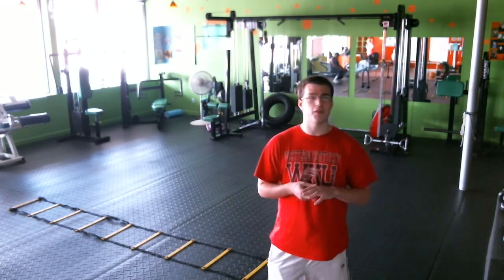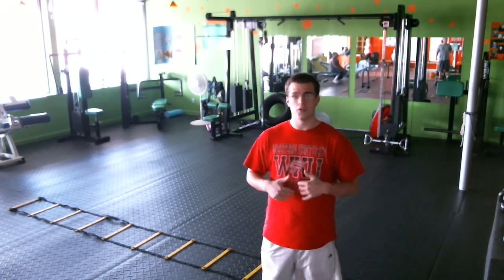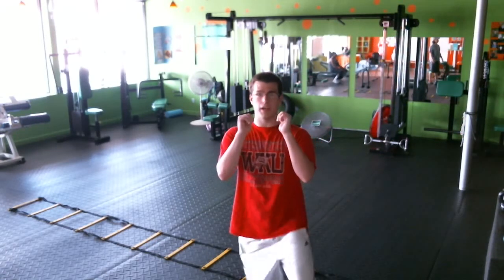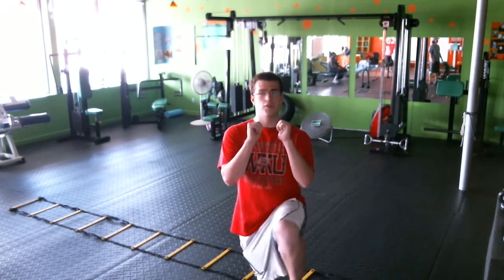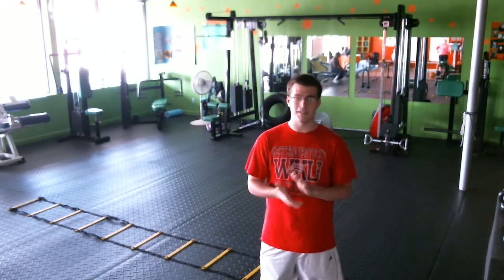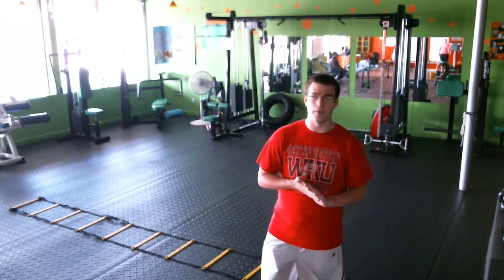GT Hip Flexor Burner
here's a move @BigPittsburgh91 brought for Sexy Leg Day